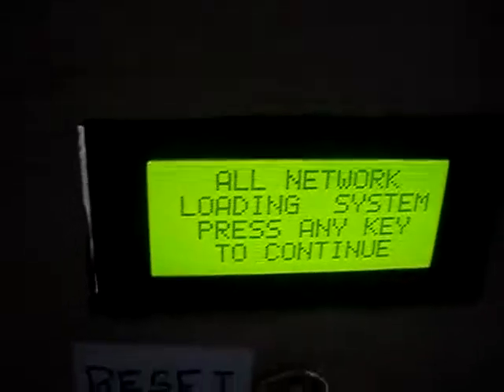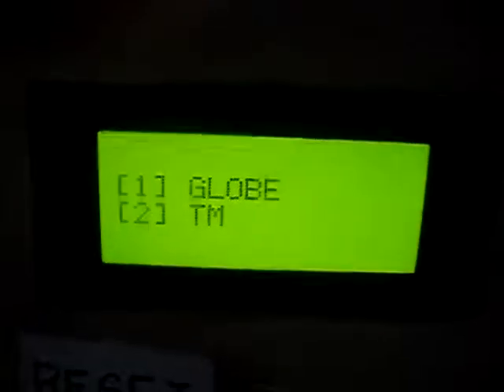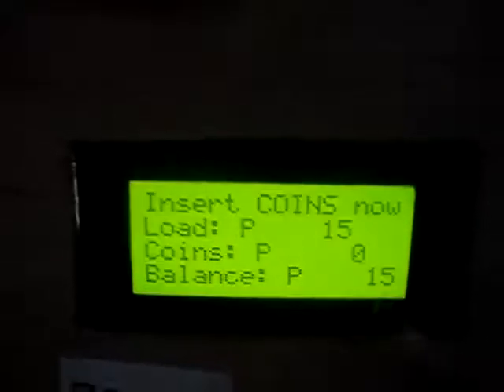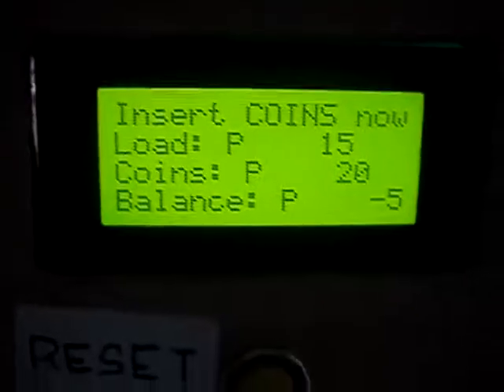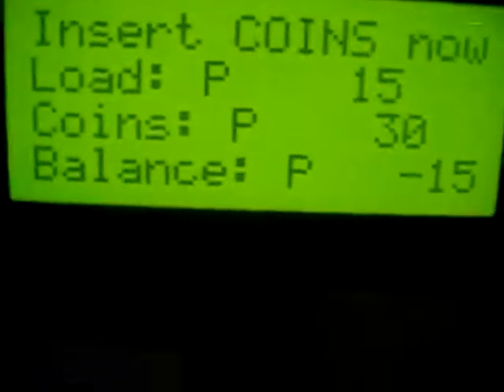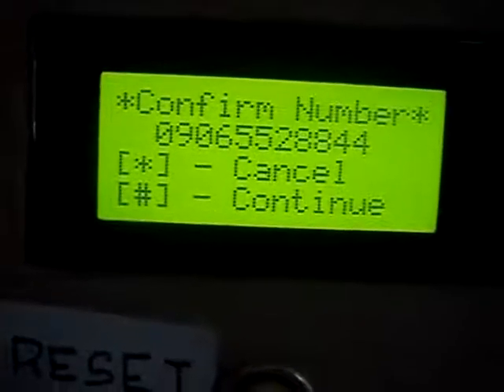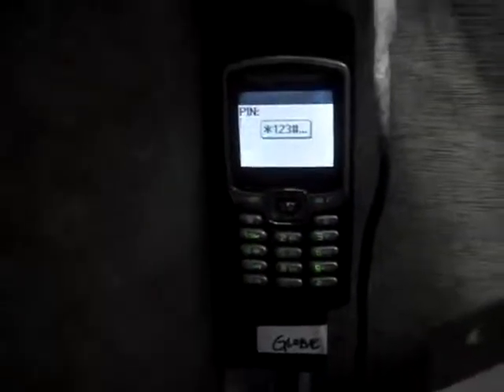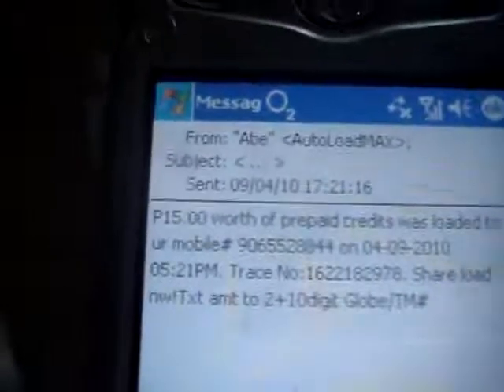All Network LOAD Vending System success-load 1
A demo of ALL Network Load Vending Machine video 1